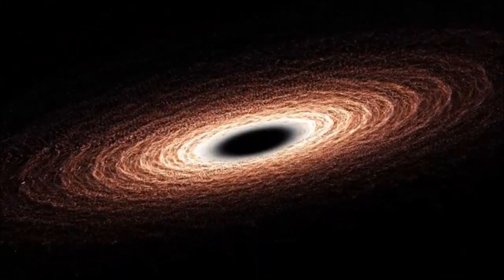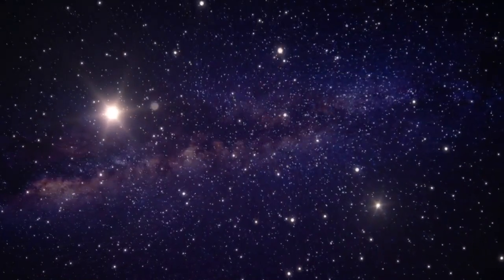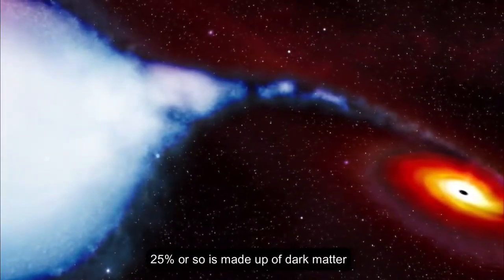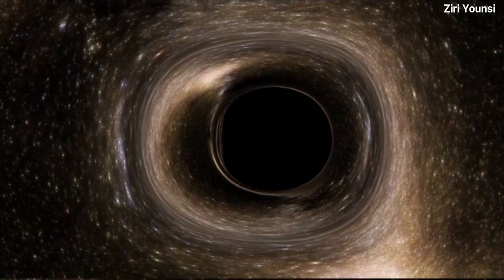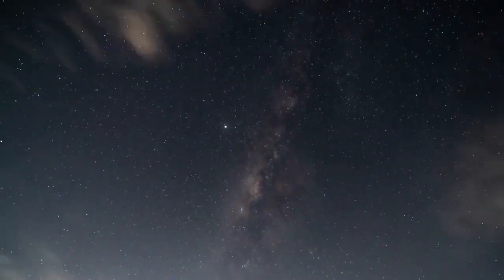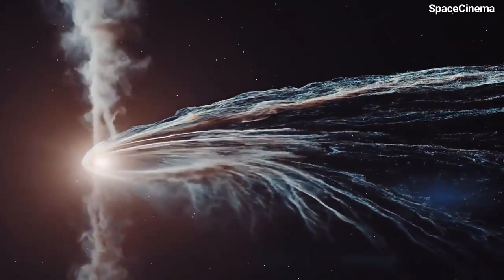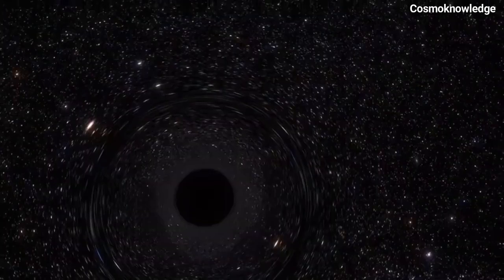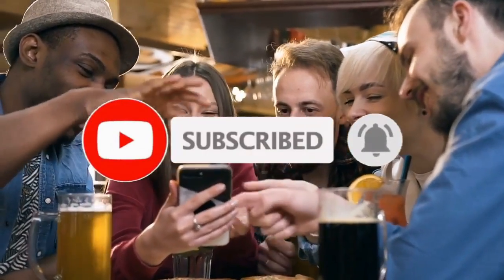Science Reveals What's Inside a Black Hole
Have you ever wondered about the mysteries floating around in space? Well, there's one in particular
that has long puzzled scientists: black holes. But that's all about to change, because scientists have just
made a groundbreaking announcement about what they've discovered inside a black hole. And trust us,
it's going to get crazy.

Credit.